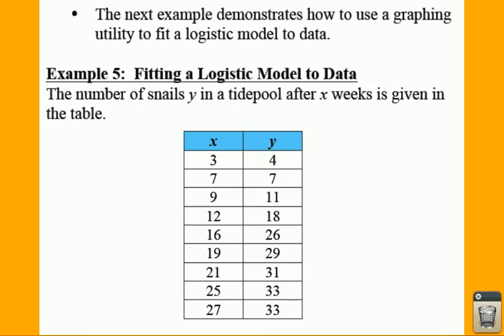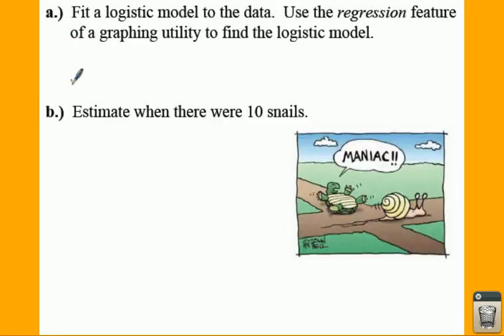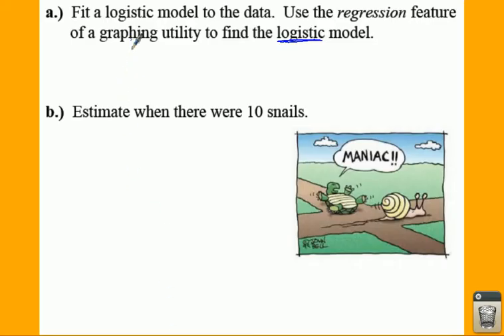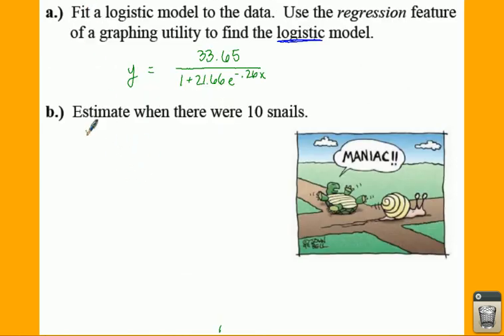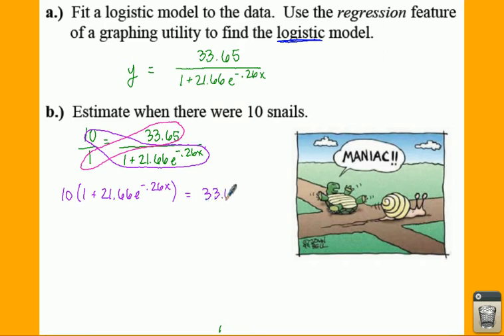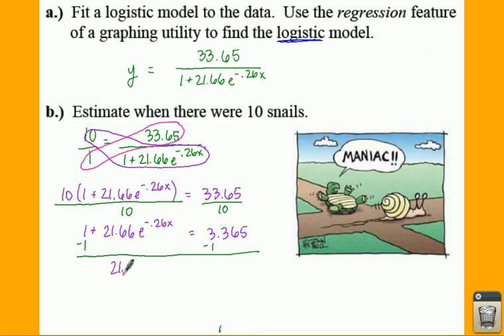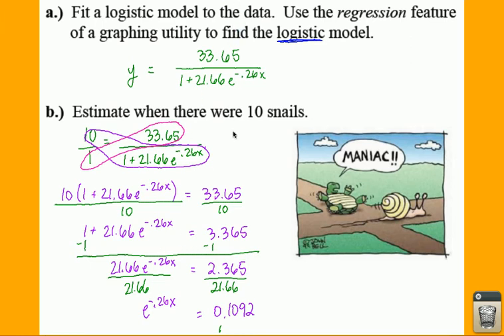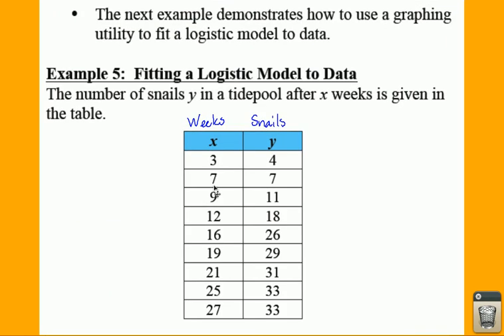PC: 3.6 Notes: Example 5 - Fitting a Logistic Model to Data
Example 5 shows how to fit a logistic model to data.  Make sure you know how to use your calculator for a quiz or test.